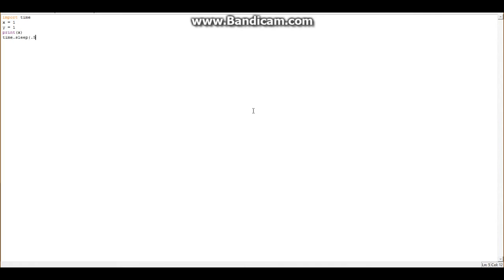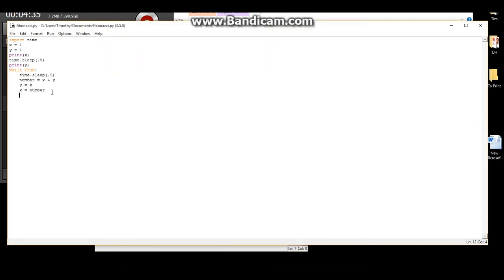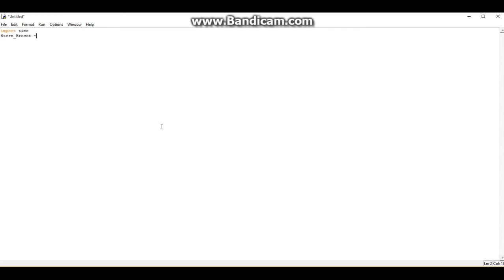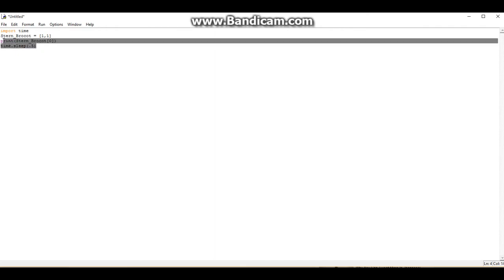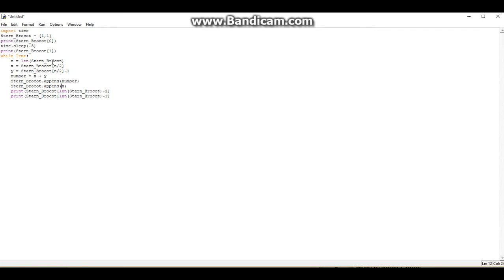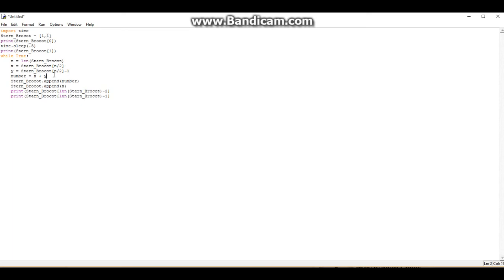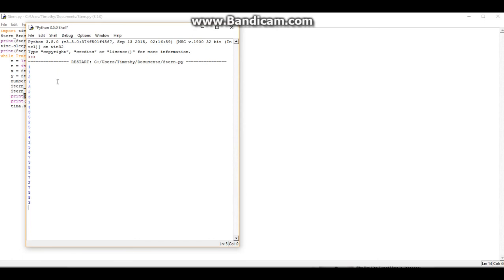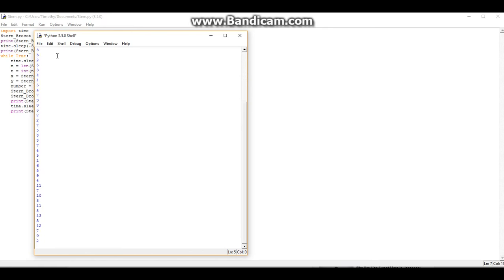Python #7 | Fibonacci And Stern Brocot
I hope you enjoyed this video, and it wasn't too long like my last one.